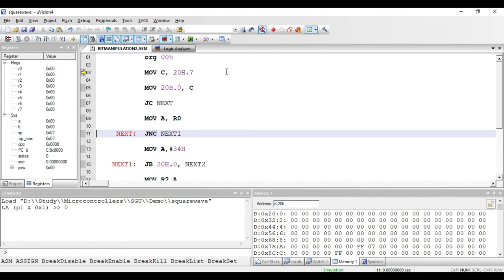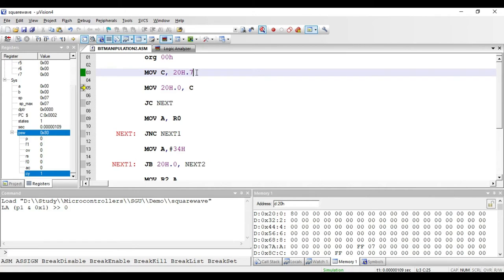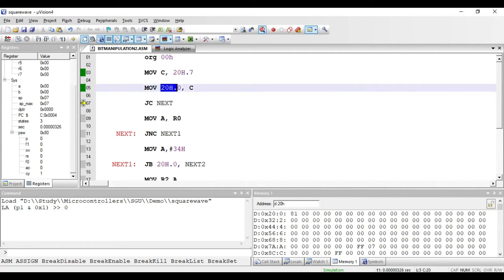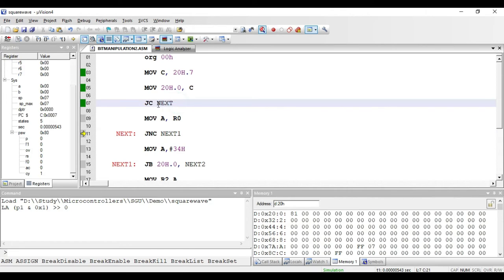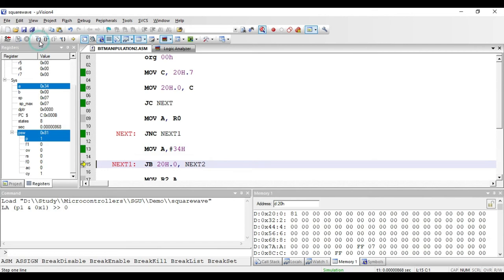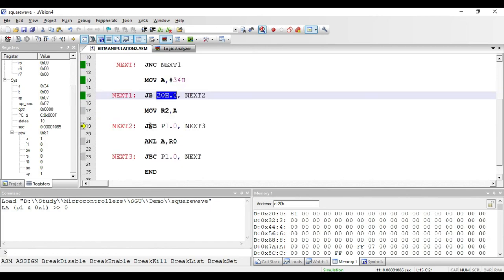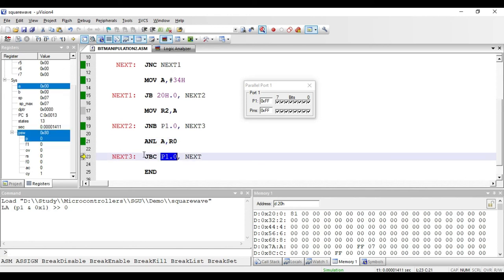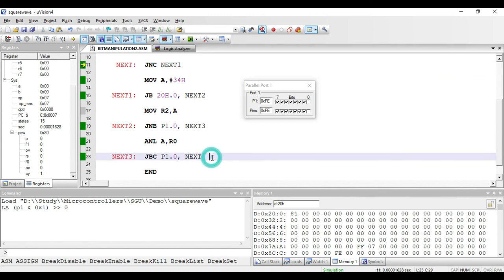Lecture 11 Bit Manipulation Instructions Part 2